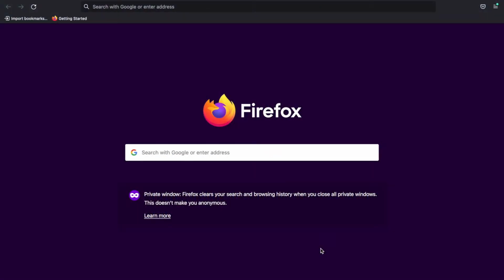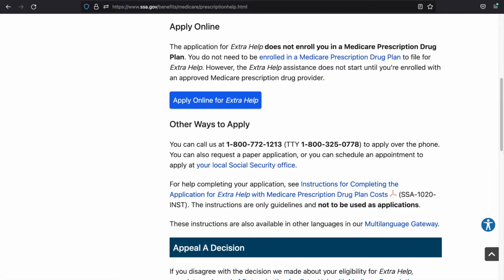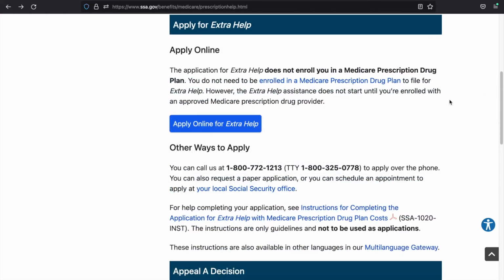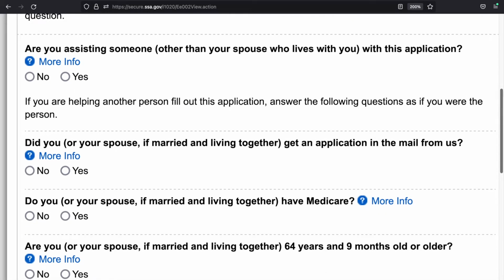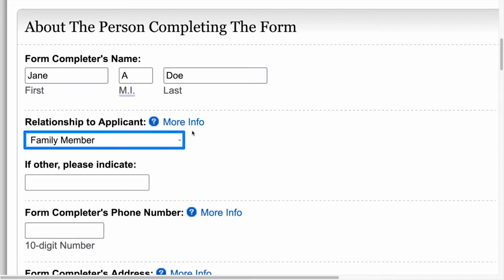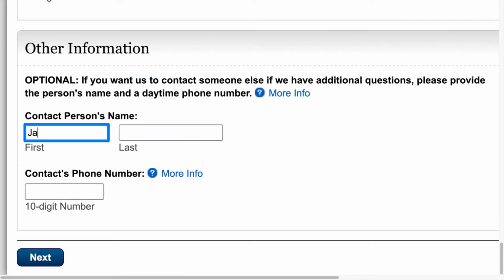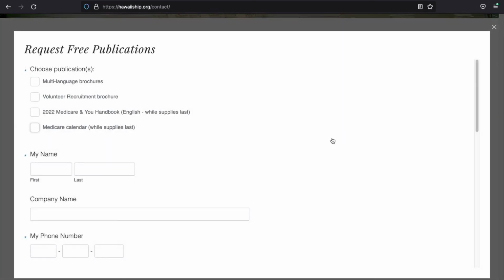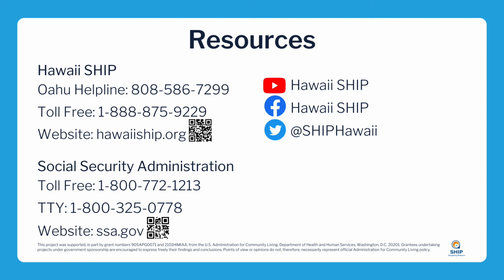Applying for Hawaii Extra Help Computer Instructions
This video is the desktop tutorial for how to apply online for Extra Help/LIS on the Social Security Administration website. To learn how to apply online for Extra Help on your mobile device go Watch the desktop tutorial on how to apply for Extra Help For the mobile device tutorial on how to apply for Medicaid go

TIMESTAMPS
Select the blue timestamps (e.g. 3:22) to go to the specific section of the tutorial. You may also manually go to the time next to the chapter by clicking and dragging the red dot. This is also how you can fast forward and rewind the video.
00:38 - 00:46 How to access other languages, navigate to Extra Help
01.43 How to find your local Social Security Administration office?
04:08 Apply for Extra Help Online.
06:08 How to request Hawaii SHIP resources

to learn about upcoming events, contact a counselor, get free resources, and more!

Interested in becoming a Hawaii SHIP volunteer?
to learn about volunteer duties. You may request to be a volunteer online at the volunteer link provided, email , or call the Hawaii SHIP helpline .

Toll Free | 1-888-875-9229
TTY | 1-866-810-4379